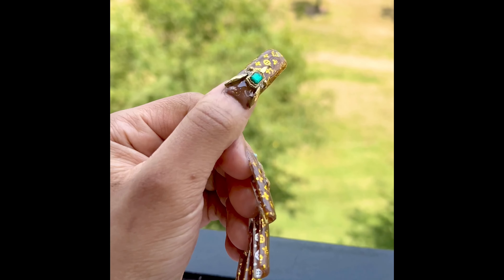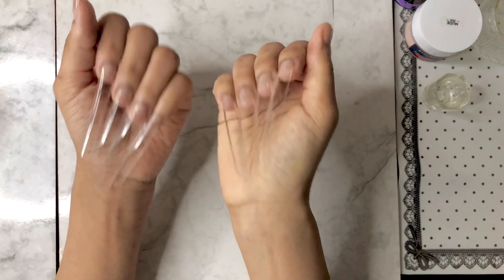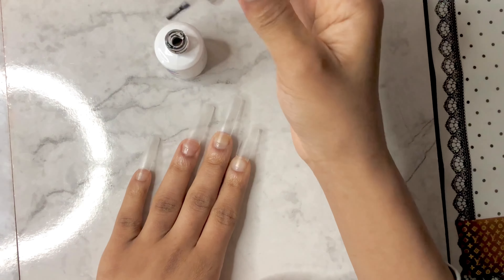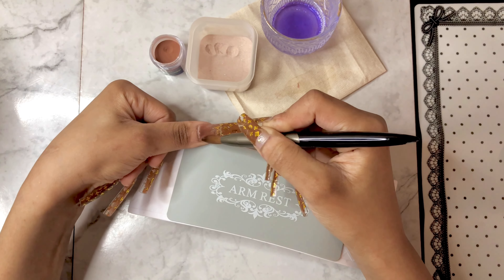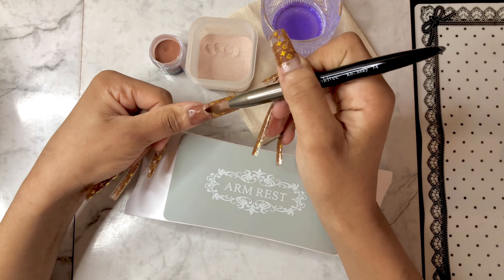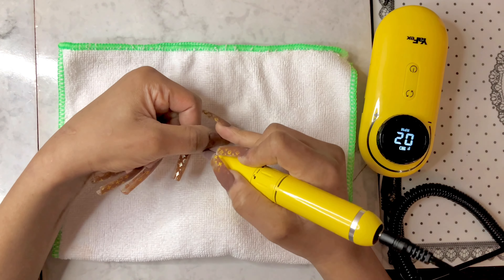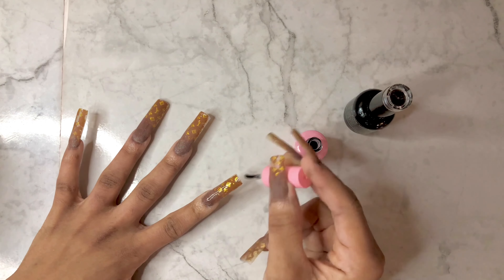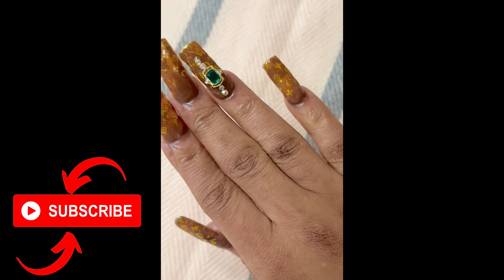LV Acrylic set - summer nails inspo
🌸💕Hey my babes C’est encore Moi Cocoa Beans💕🌸

✨Welcome back to my OGs & newbies💕🌸✨👋🏾 😘& I hope you like this Channel & the content.

Today is acrylic nails yall 🥰 LV nails on  I hope you like it ✨

📍🎁If you’ll like to donate, tip Jar or encourage me in my work, do it through:

AMAZON Wishlist

🧚🏾‍♀️🌸MAKARTT🌸🧚🏾‍♀️
🦄“NAYELYNAILEDIT”
          or
🦄“QUEENAYELY”

✨🌸MADAM GLAM🌸✨

✨🌸ROSALIND🌸✨
Code: “ NAYELY20 “

🕰Time stamps🥰🌸

0:00 - 0:13 intro/Preview

Inspirational: “BE KIND🌸 BE KIND💕 BE KIND TO PEOPLE 🌸 life is Short!💕”💭 💕🌸Love you guys🌸💕.

📸videos are recorded in 4K. Do Activate your HD for better quality and experience of my videos (do so by clicking on the 3 dots on the right top side of the videos and select quality 1080p)🥰☺️🙏🏾*.